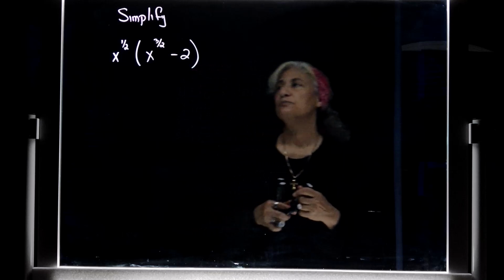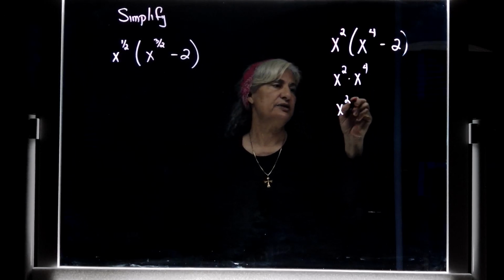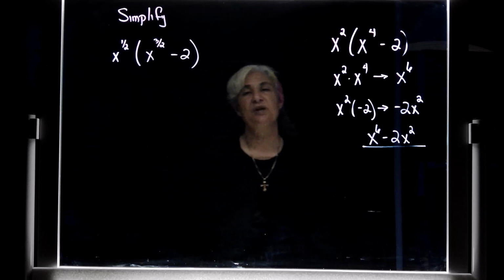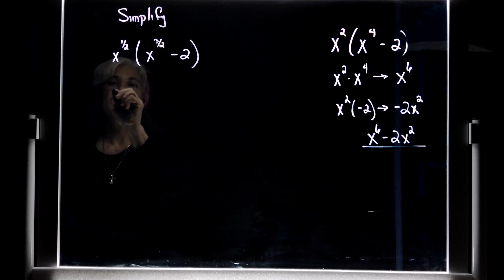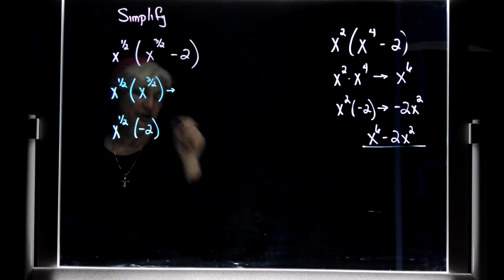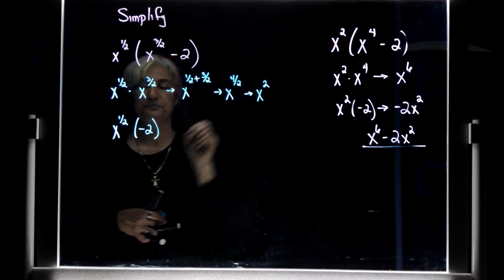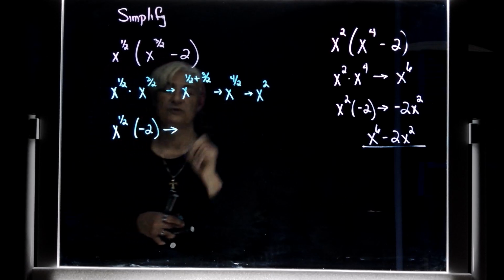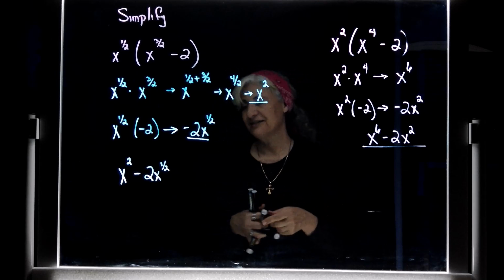rational exponents - distribute one term into binomial - lecture